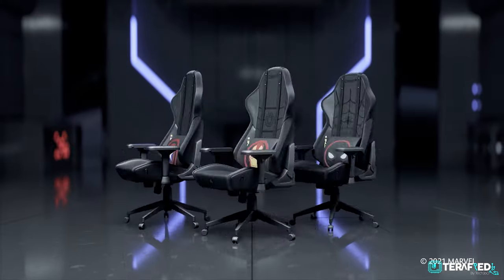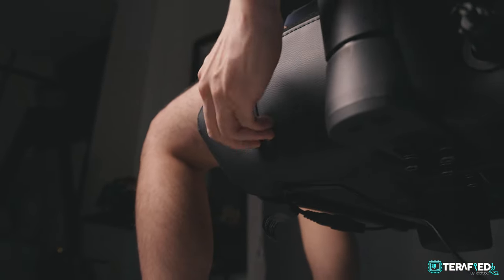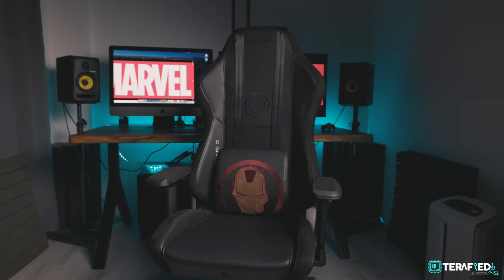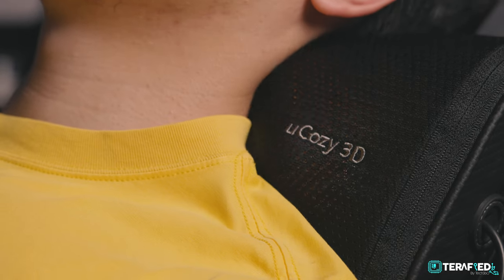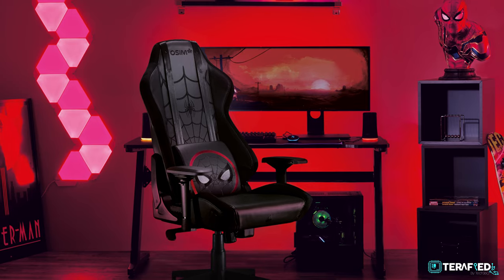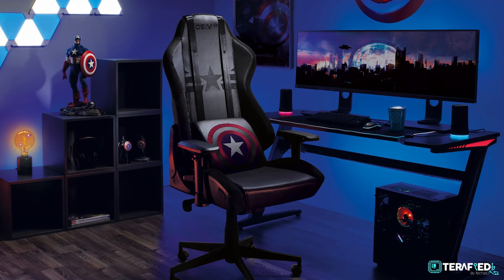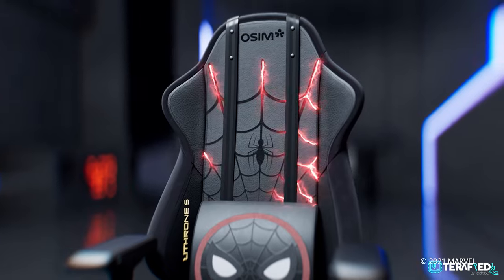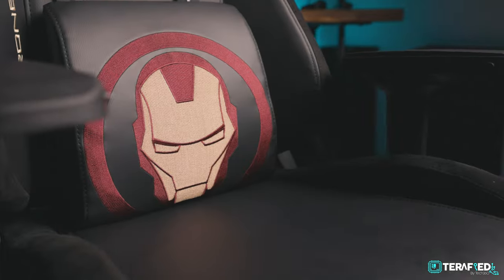OSIM uThrone S Gaming Chair Review - Massage While You Game!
Ever wanted to enjoy a nice massage while you're gaming? Well... here's the OSIM uThrone S which can provide you just that.

OSIM is based in Singapore and is best known for... well, massage chairs! And this is their second take and dive into the gaming chair segment of the market. The uThrone S improves on several aspects of the original uThrone but still... isn't perfect.

But you've got to admit, that without a doubt, the Marvel series does looks quite nice indeed.

0:00 - Intro
1:55 - Design
5:47 - Features
8:40 - Minor Concerns
12:55 - Price & Personal Opinion

Editor - Diana